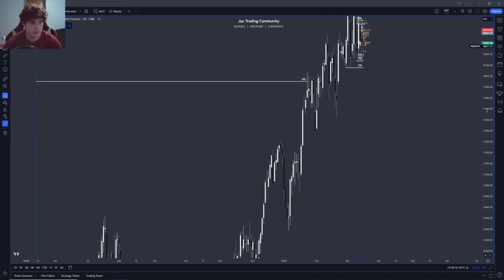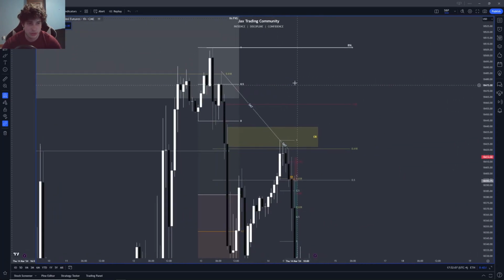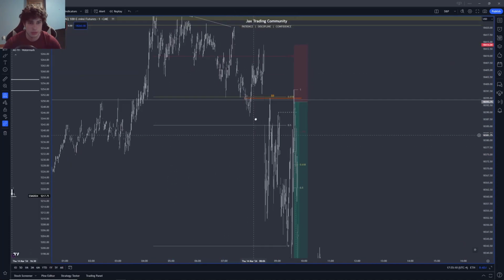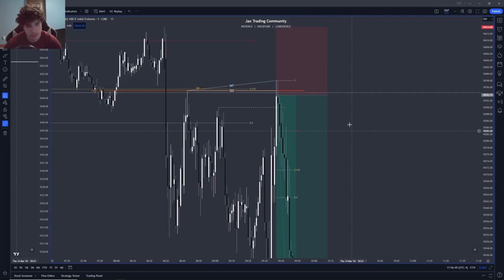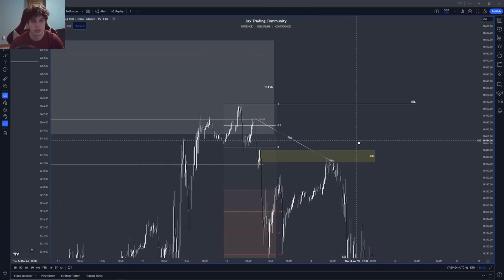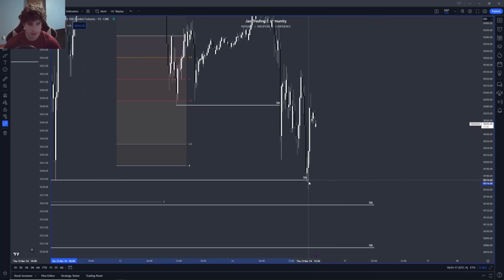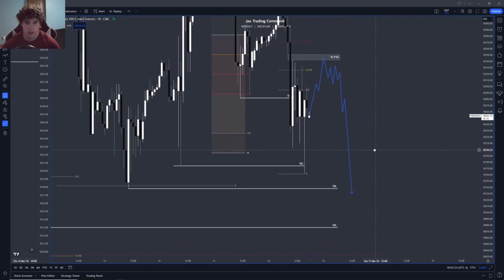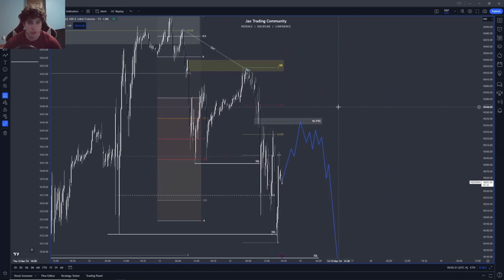Futures Charting Session | 3/14/24